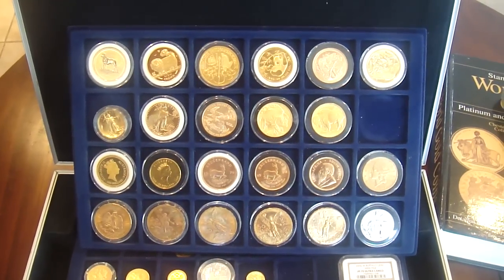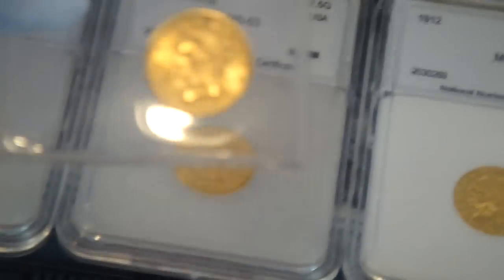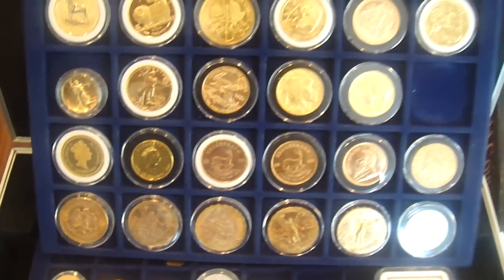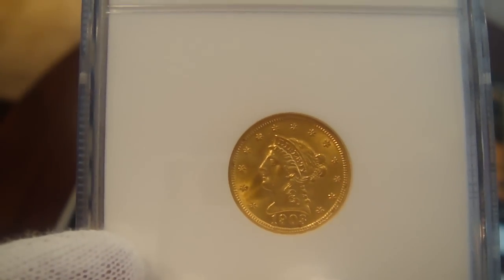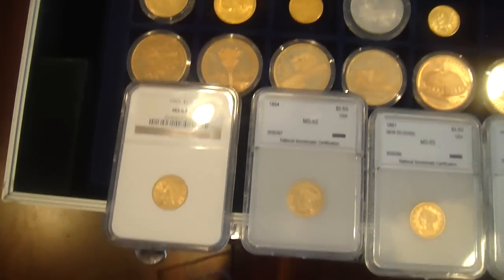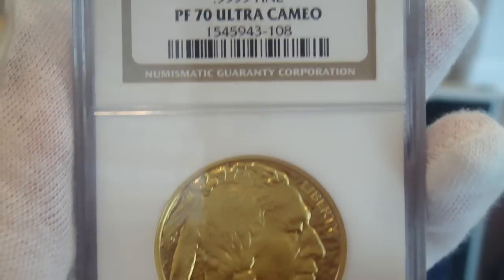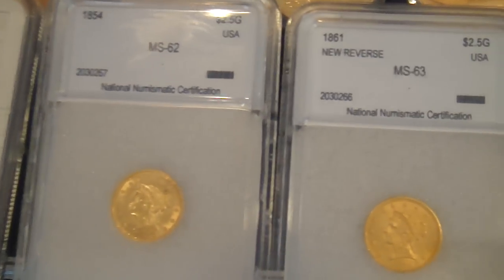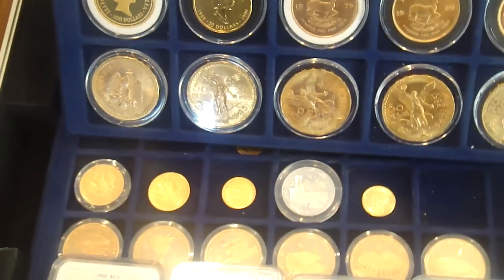GOLD COINS: Buying, Grading, Collecting and Enjoying Them. HOW TO START A GOLD COIN COLLECTION.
This video is about collecting gold coins. I will tell you how I started my collection, share my views on collecting gold coins, show examples of gold bullion, certified and uncertified (raw) coins, both old and contemporary. Also I will put to test several coins "certified" by a non-reputable coin grading company by sending them for grading to NGC,   uncovering the truth about some self-proclaimed grading companies. See what happens.